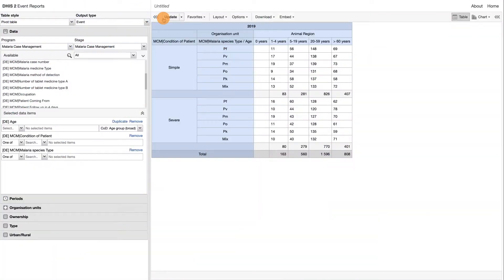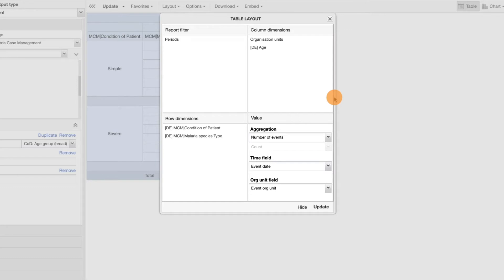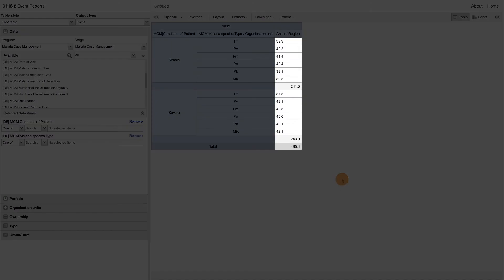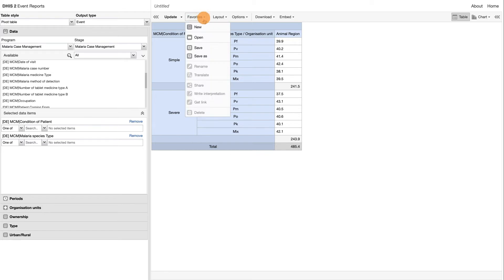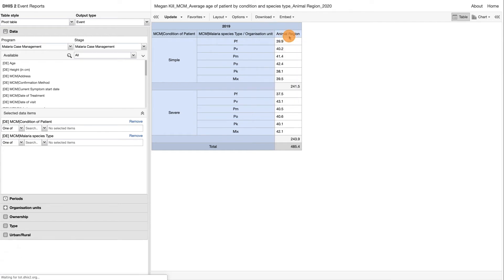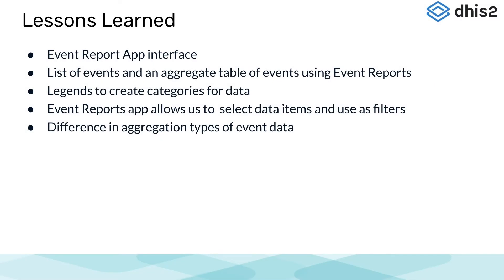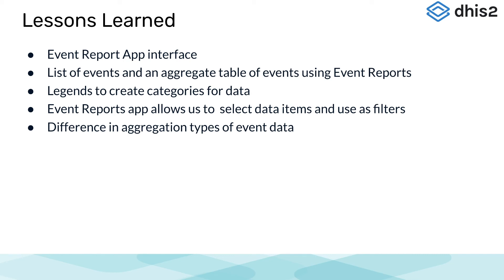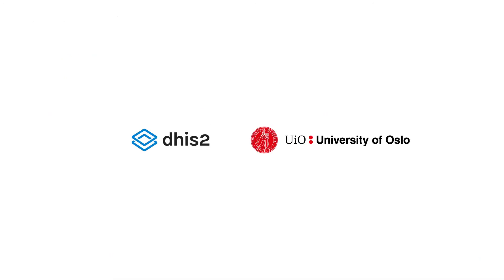Module 4: Subsection 1 - Event Reports Demonstration [Part 6 of 6]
[Part 6 of 6] This demonstration gives an overview of the Event Reports app in dhis2. Key features are described in detail, and a demonstration is given on how to view data using these reports.